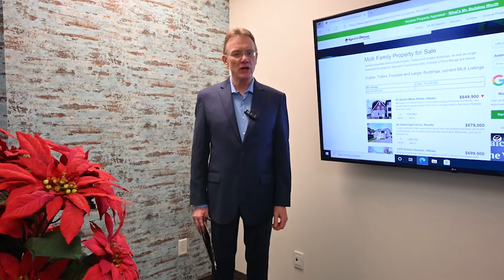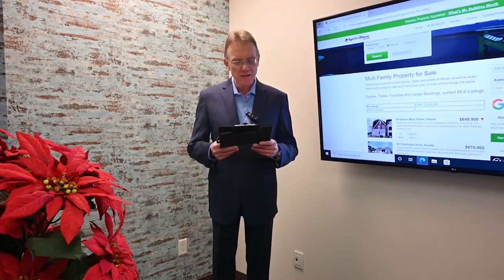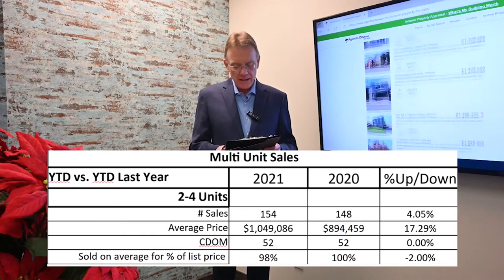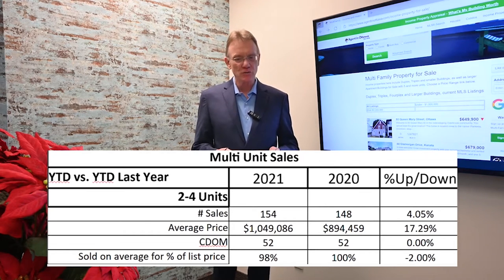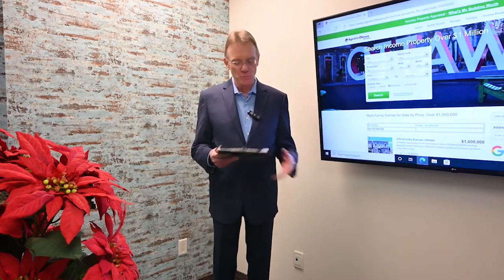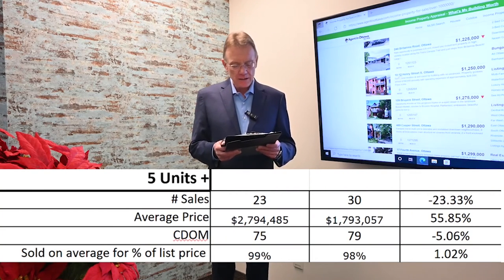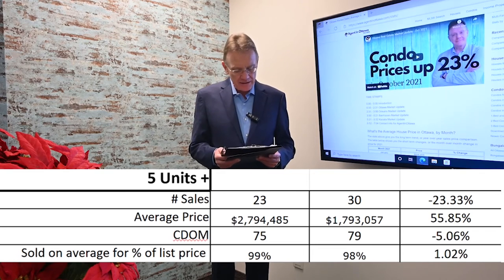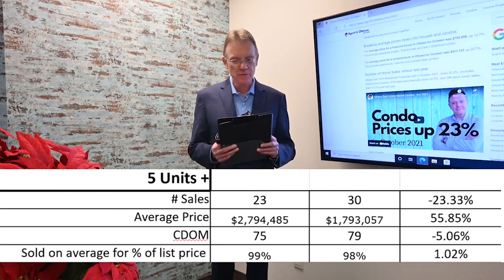Multifamily Market Update Nov. 2021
The real estate statistics till November for Ottawa Multi-family Properties shows that sales are up, prices are up and the time on the market is exactly the same as 2020.  These stats are for 2022, year to date till the end of November and we are comparing with the same timeframe from last year.
Timestamps
0:00 - 0:20 Introduction
0:20 - 1:01 Smaller Duplex, Triplex and Fourplex Stats
1:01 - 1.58 Larger Buildings with 5 and more units
1:58 - 2:12 Wrap up and contact info

SMALLER Duplex, Double, Triplex and Fourplex

The number of sales for smaller buildings, which includes 2,3 and 4 unit properies, was 154, that's 4% more sales than the 148 last year.  The average price for these are $1,049,086, which is up by 17.3%.

Smaller buildings took 52 days to sell, the same as last year.

LARGER BUILDINGS with 5 and more apartments

There were 23 larger buildings sell so far this year, down by 23%, or 7 sales.  The average price for a bigger multifamily was $2,794,485, up by 56%. {there's a reason for this number). Avery very expensive building sold this year which takes the average higher.

These income properties are selling in 75 days, quicker than the 79 days last year.

If you want to buy a multifamily, have a look at what's currently available